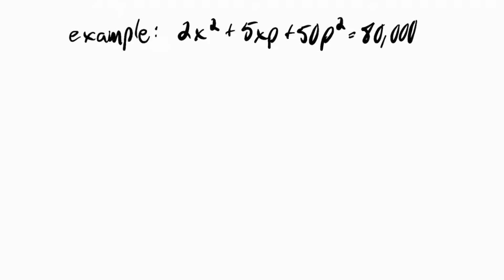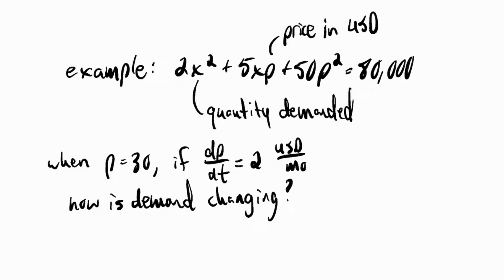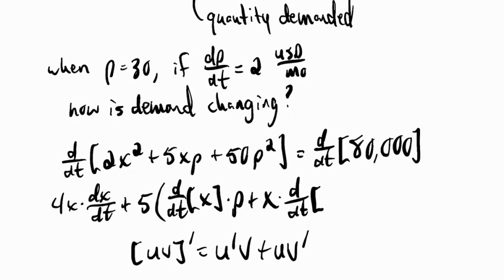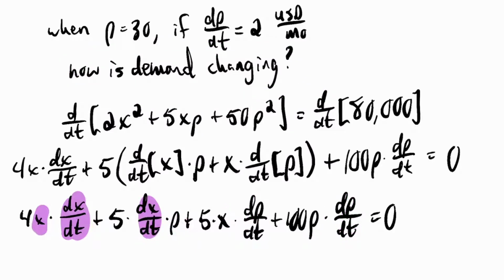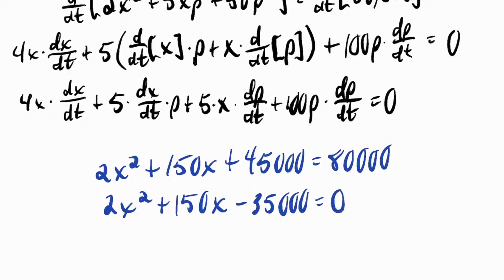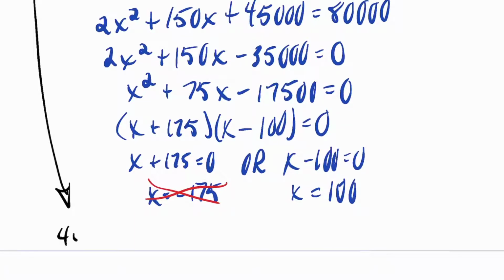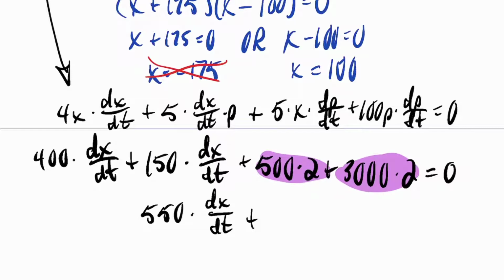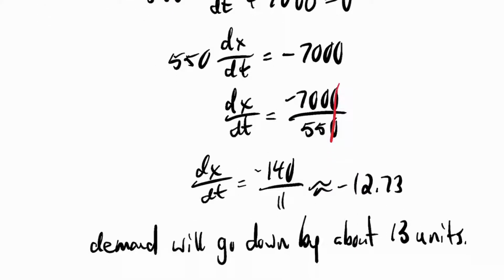MAT1133.004 Week of 3/30/20 Video 10